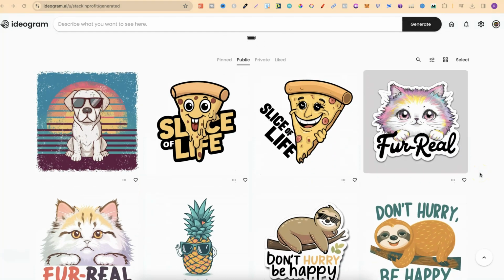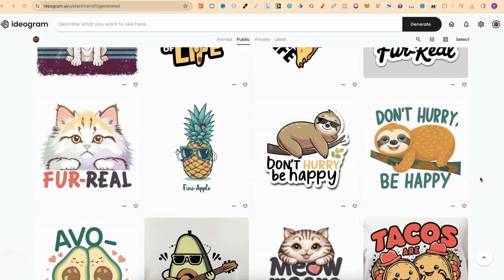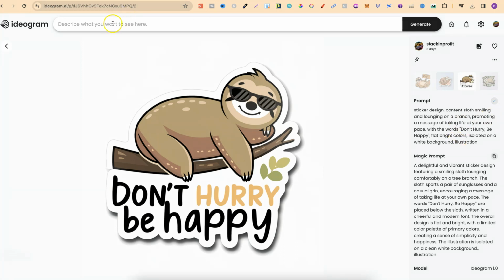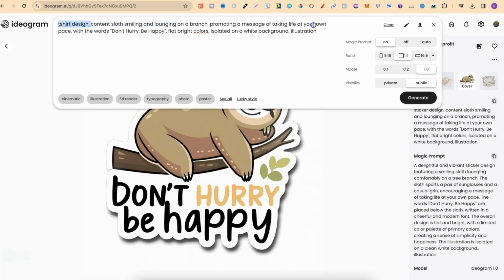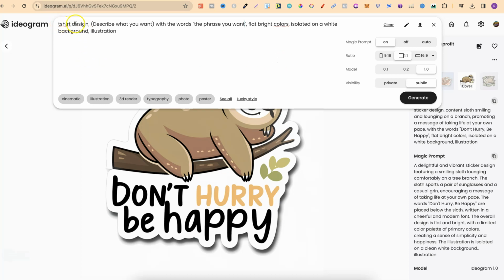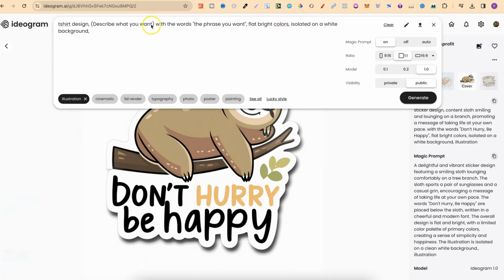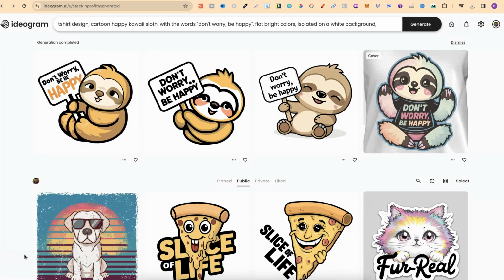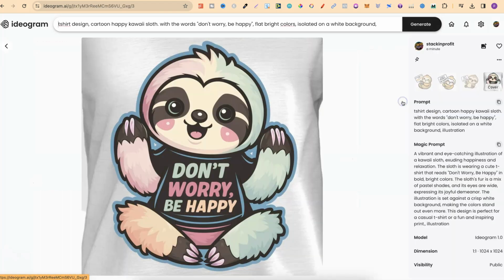Ideogram AI: How to EASILY Create Sticker and T-shirt Designs